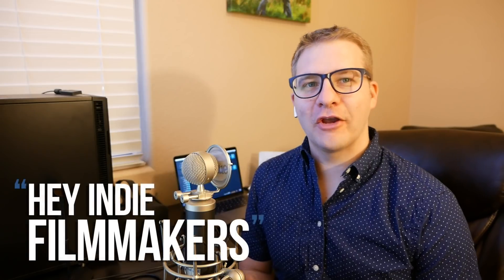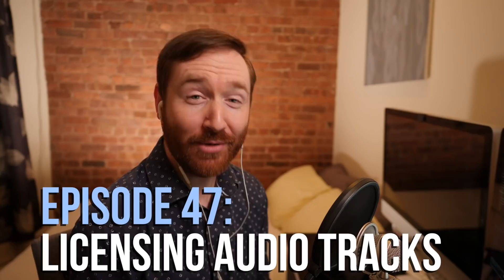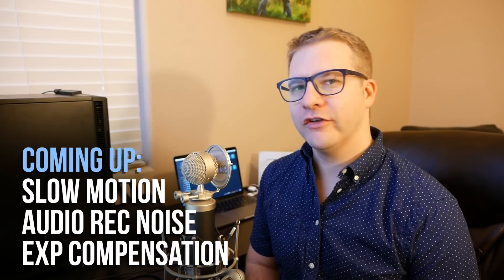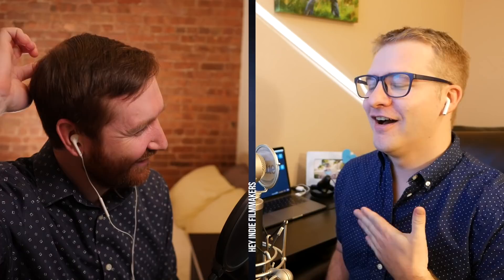Licensing Tracks from Music Libraries | Hey.film podcast ep47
Featuring 11 of his favorite stock music tracks, Griffin compares six music libraries and how to find the best, most affordable tracks. Plus, your questions about slow motion, noise in your audio recorder, and when to use exposure compensation.

You can also listen to the “Hey Indie Filmmakers” podcast

Audio Libraries discussed on today’s show:
Audio Network
Artlist*
Jingle Punks
Noisely

*If you sign up for a $200 annual Artlist subscription — you get two free months, and I receive $20.

Music tracks featured on today’s show:
Red Dwarf by Terry Devine-King
Crack Nutter by Simon Porter
Wonderland (Instrumental) by Rex Banner
The Peruvian Protest by Maxime Herve
Timeout (Instrumental) by ANNALIA
Doing the Right Thing (Instrumental) by Adi Goldstein
Points North by Ben Winwood
Singing Oh by Blending Colors
Clarity (Just Piano) by Ian Post
Divider by Chris Zabriskie